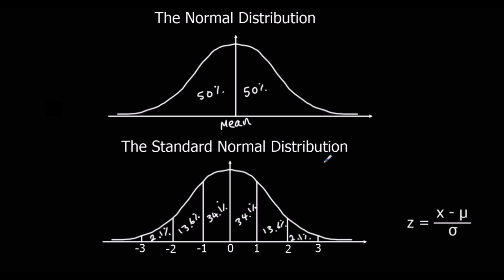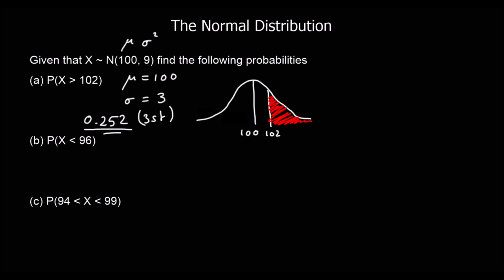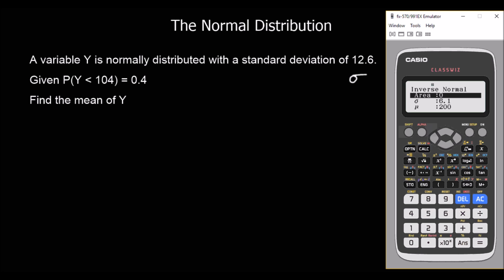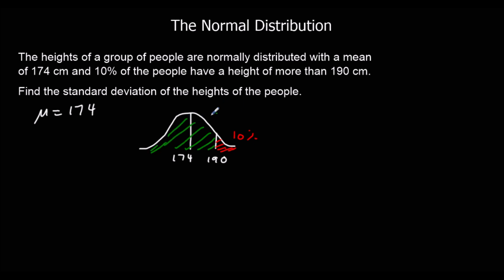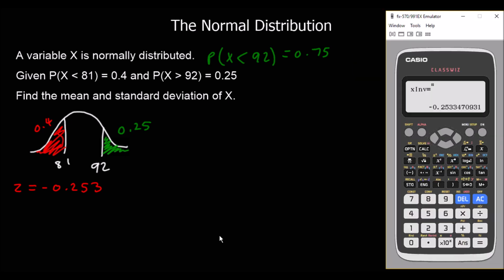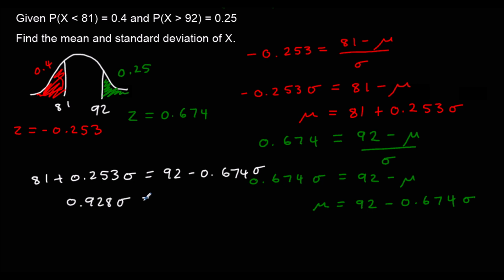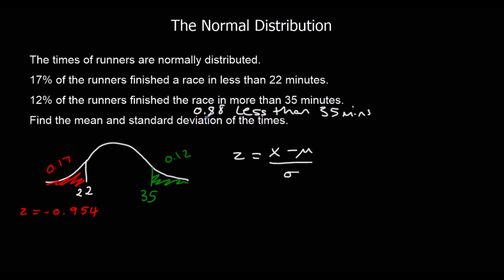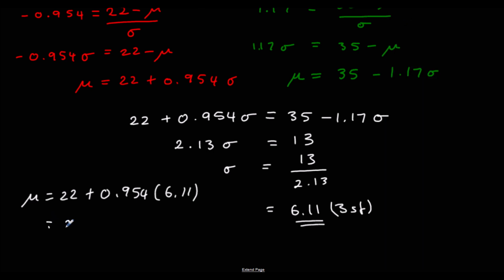The Normal Distribution with a calculator